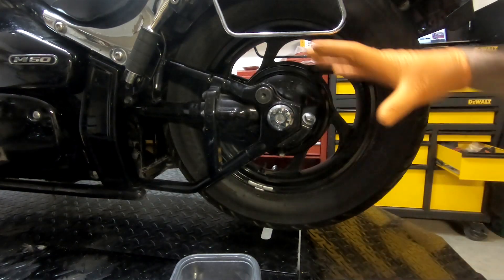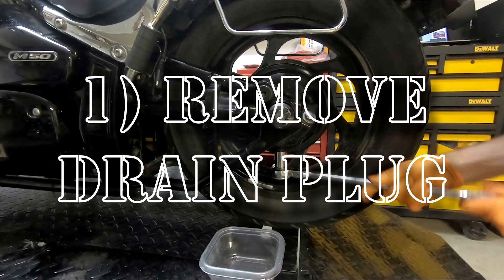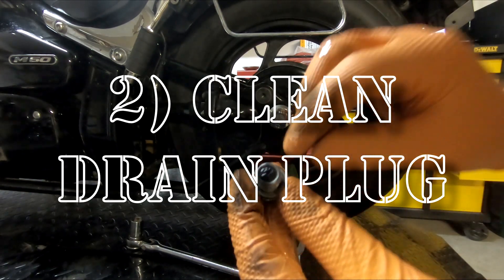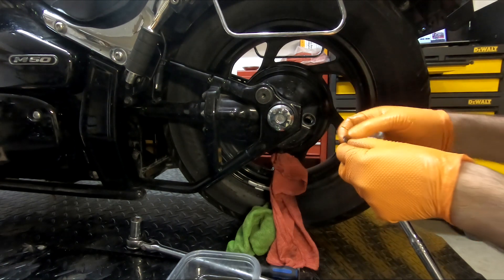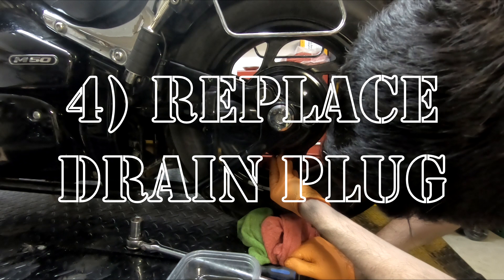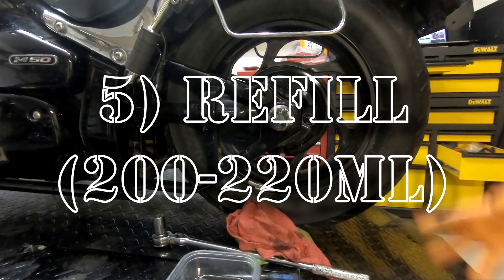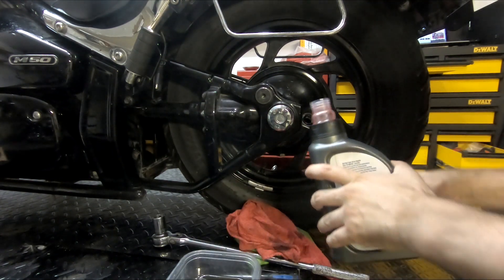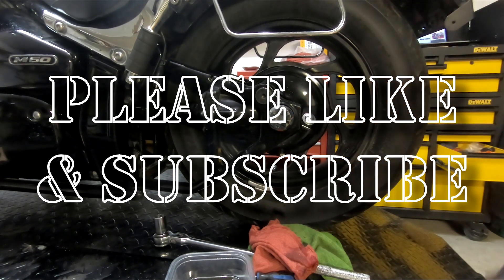Suzuki Boulevard C50 M50 Shaft Drive Gear Oil Change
How to change the shaft drive oil (gear oil) on a Suzuki Boulevard M50 or a Suzuki Boulevard C50. Only takes a few minutes, but keeps your motorcycle running smoothly and saves you from trouble down the road.

Looking to change your Suzuki Boulevard M50 or C50's engine oil and filter instead? Here's a how-to I wrote a few years ago